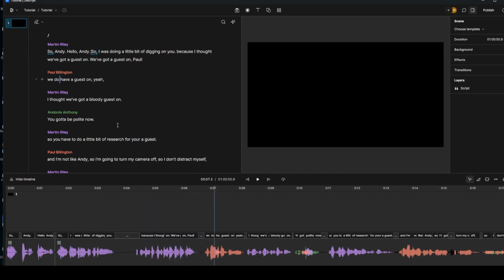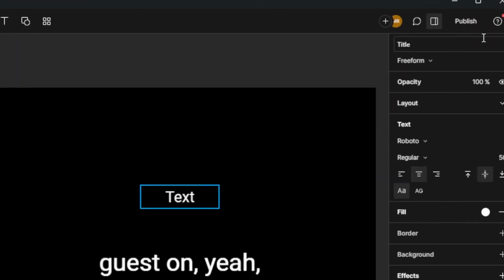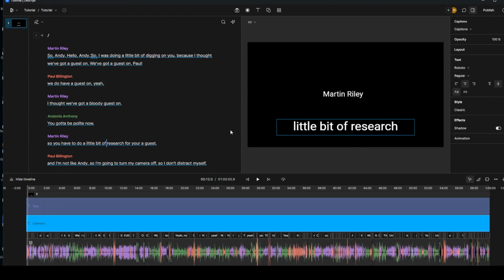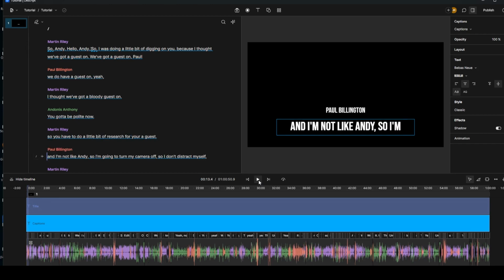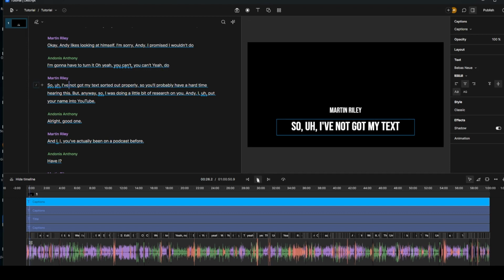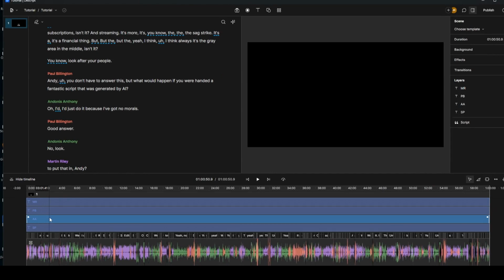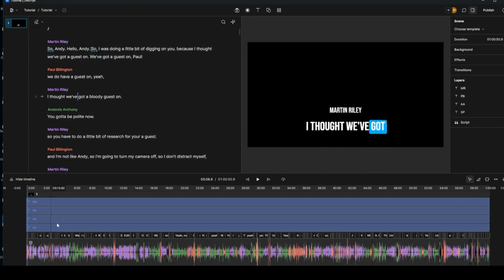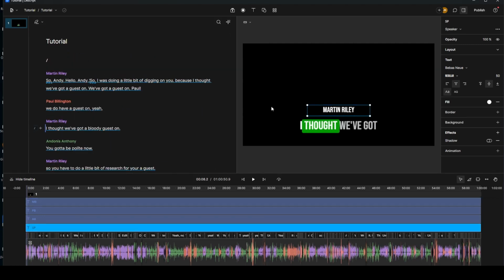Design Hacks for Podcasters | Alex Hormozi Style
Get ready to make your Descript captions stand out from the crowd (Like Alex Hormozi) with my 10 minute tutorial. I'll be taking you through my top tips for customizing captions to highlight different speakers - perfect for taking your podcast videos to the next level.

We'll be looking at:

Chapters:
00:01:10 - Adding Captions in Descript
00:02:40 - Adding Speaker Labels to Videos in Descript
00:04:30 - Changing your caption Font in Descript
00:05:50 - Showing Captions for one Speaker in Descript
00:08:45 - Renaming Layers In Descript
00:10:10 - Changing the Style of Captions
00:12:00 - Change the Colour of Text Per Speak

I've packed this video full of hacks to help you create slick, professional captions that make your content easy to digest. Whether you're just starting out with captions or looking to step up your design game, you'll find heaps of handy info here.

So come along for the ride as I break down caption customization in Descript! Just here to share what I've learned.